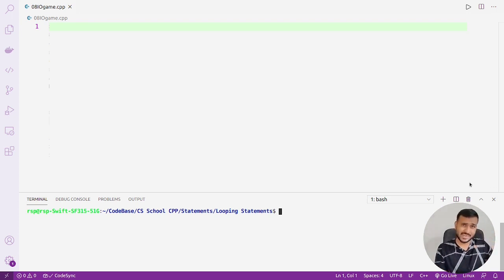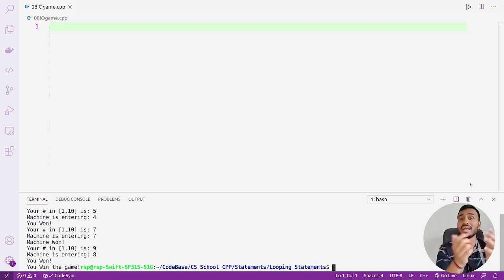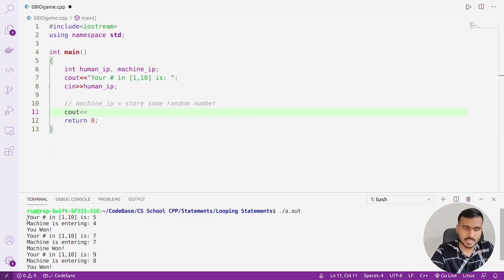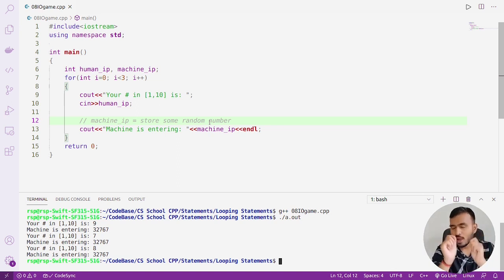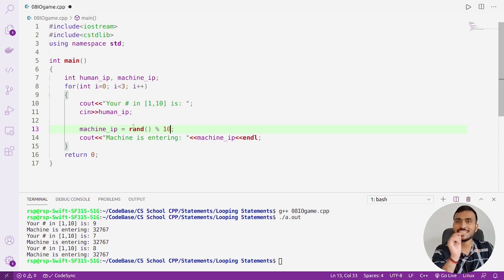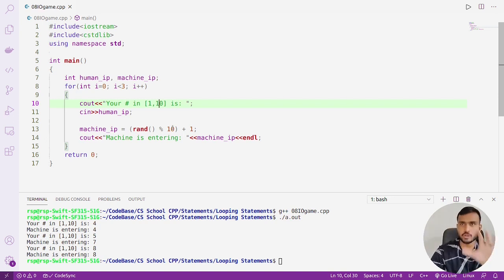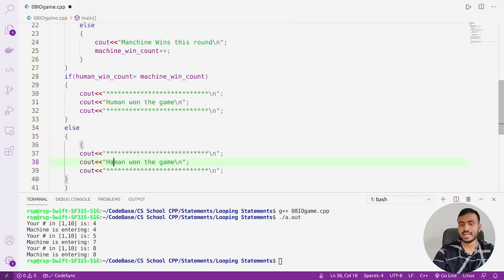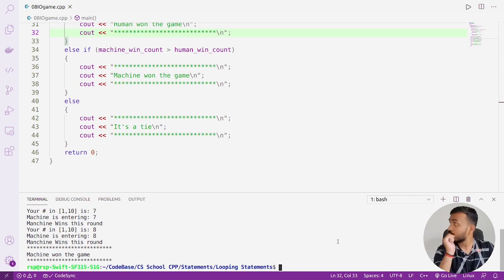The Game of Guess - C++